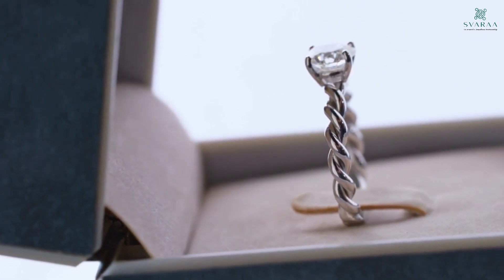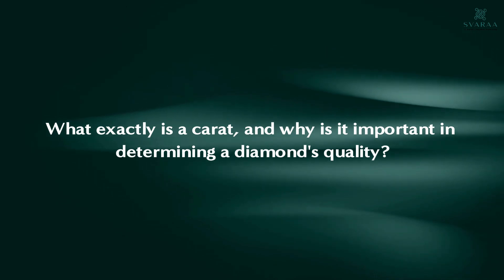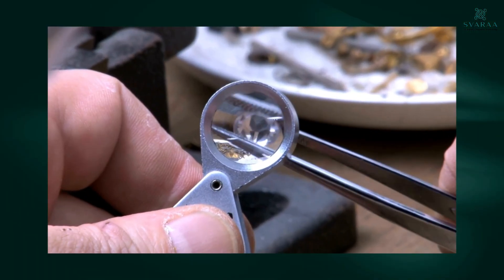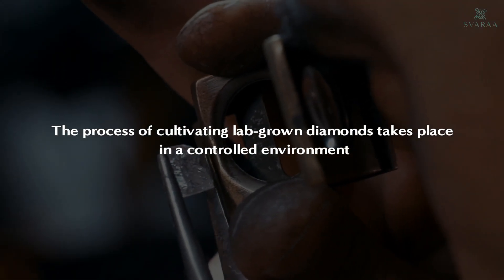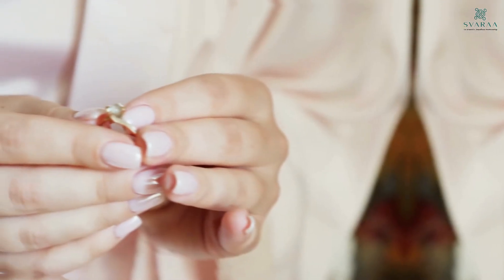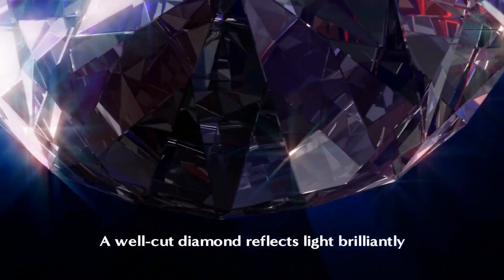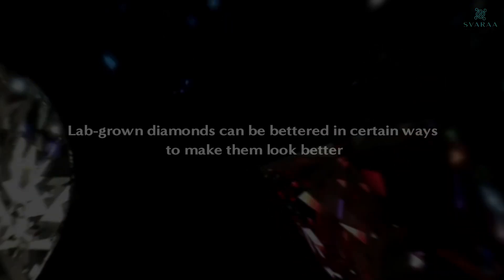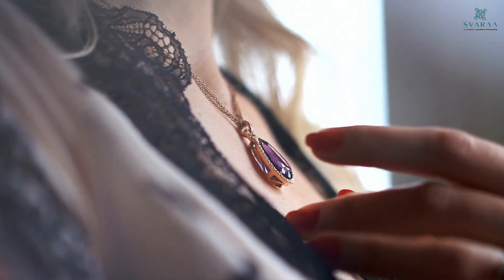Diamond Grading | Diamond Quality Guide | Diamond Education | Diamond Characteristics Explained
Welcome to the Your questions answered series by Svaraa, where we answer all your questions relating to diamonds and lab grown diamonds.

In this episode we answer:

What exactly is a carat, and why is it important in determining a diamond's quality?

 Does the process of growing lab-grown diamonds affect their overall quality, especially regarding color and clarity?

Is cut of a diamond, important?